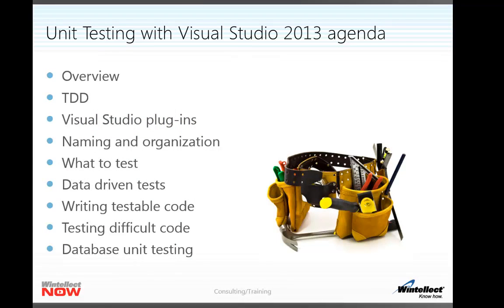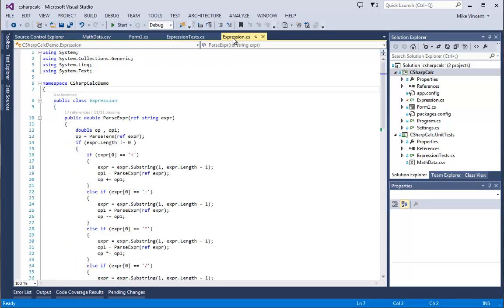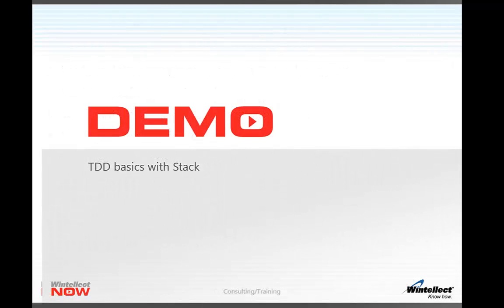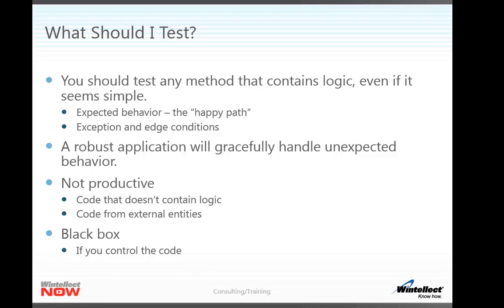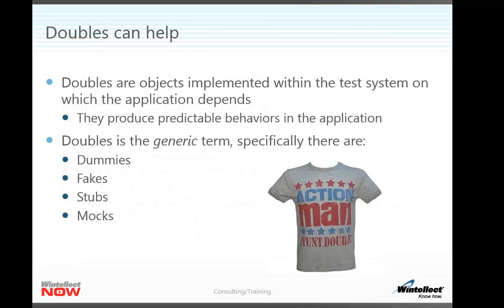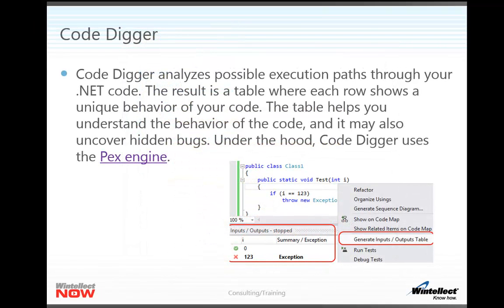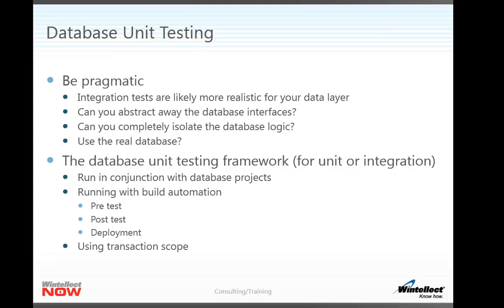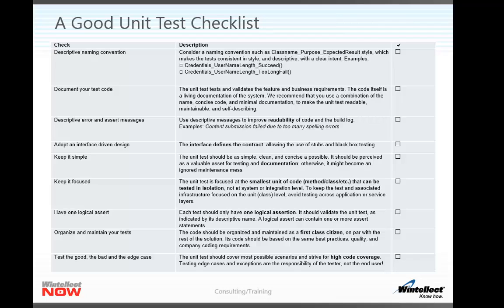Unit Testing with Visual Studio 2013